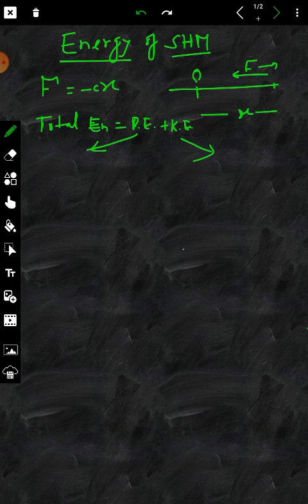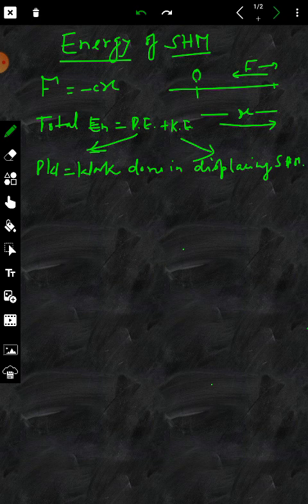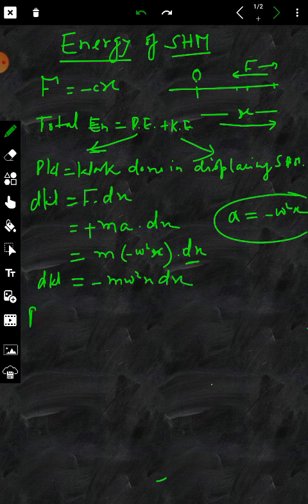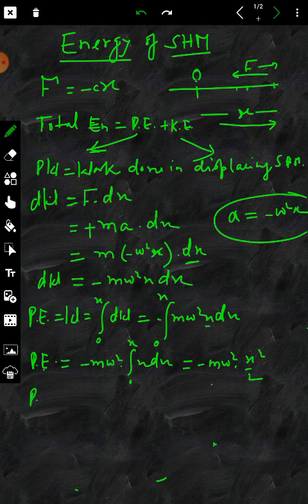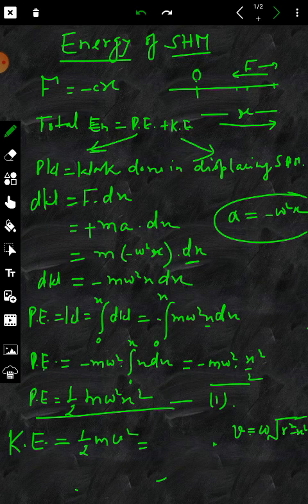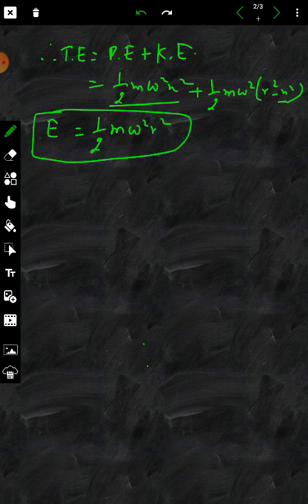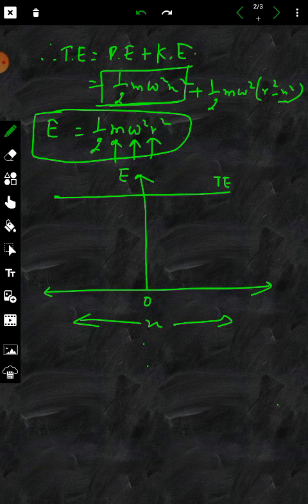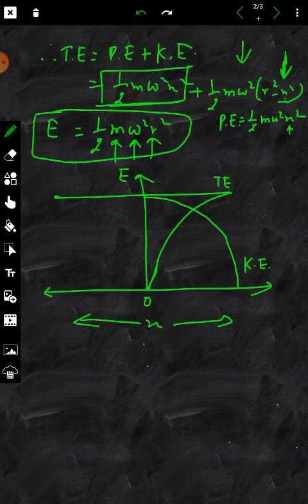CBSE_PHYSICS_11_Energy of SHM